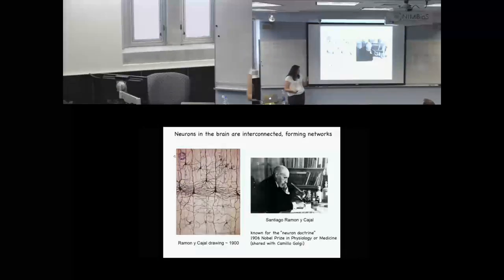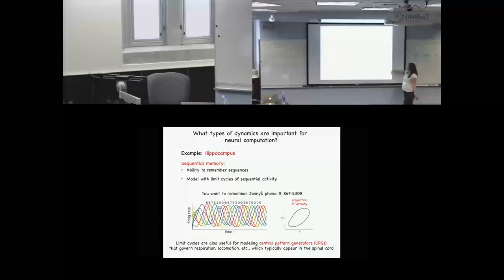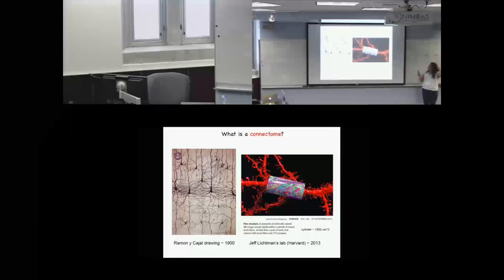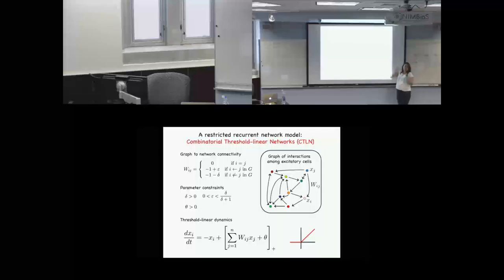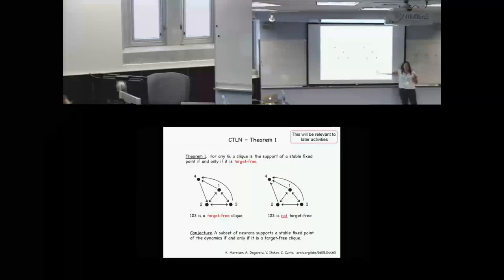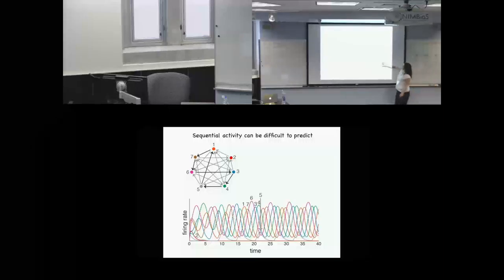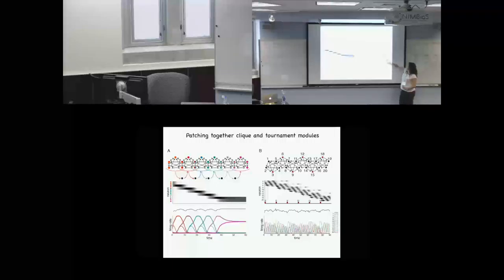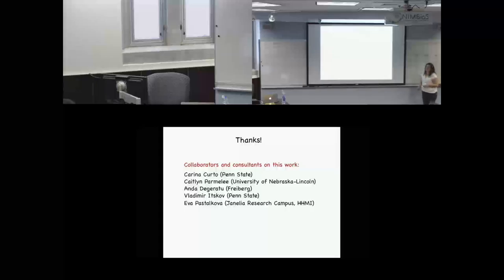Predicting neural network dynamics from graph structure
Katie Morrison (Univ. of Northern Colorado) gives a talk titled "Predicting neural network dynamics from graph structure" at the Algebraic Mathematical Biology Investigative Workshop, held at NIMBioS July 25-27, 2016. For more about the workshop, follow the